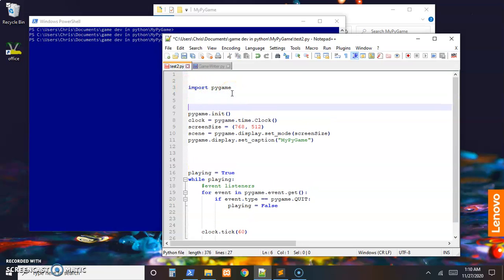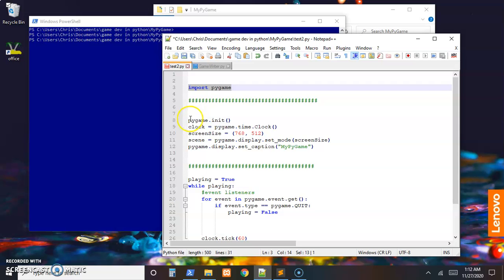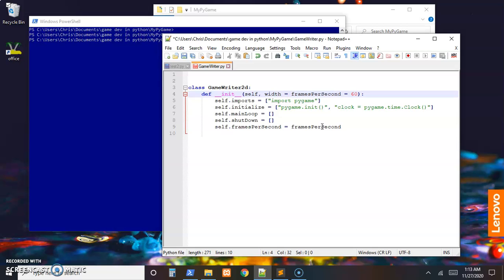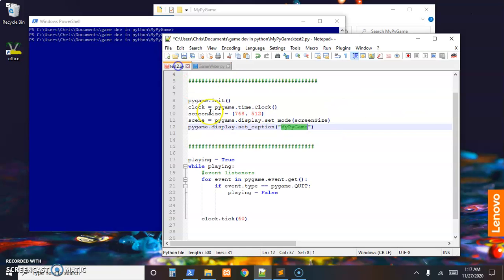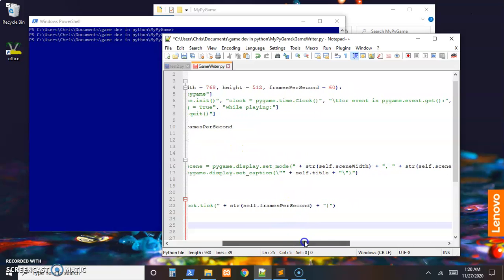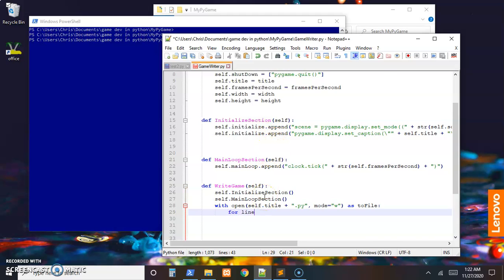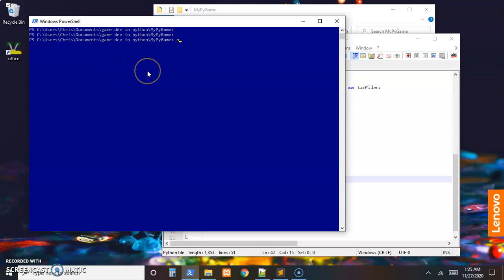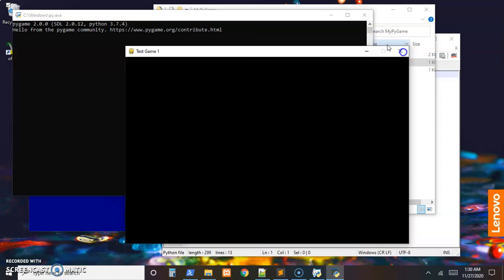Game Development with Python an Object to Write our Script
After getting instructions to open a PyGame scene in the previous tutorial this video goes over transferring those instructions into an object that writes those instructions for us, that way we don't have to type that again no matter how many 2d games we write.